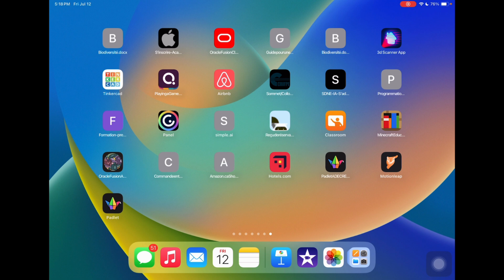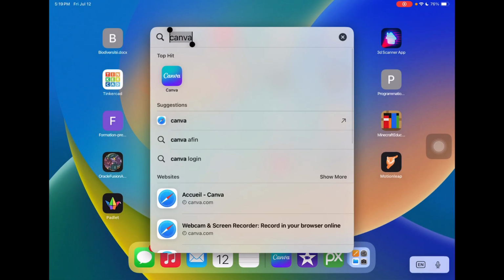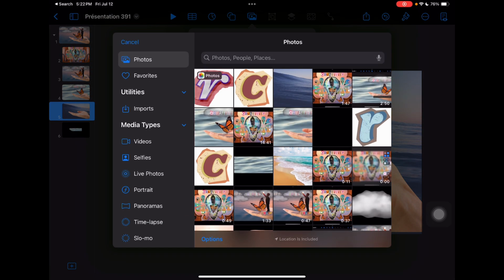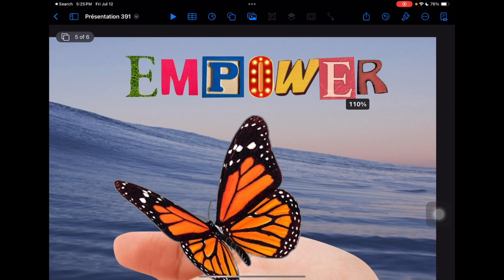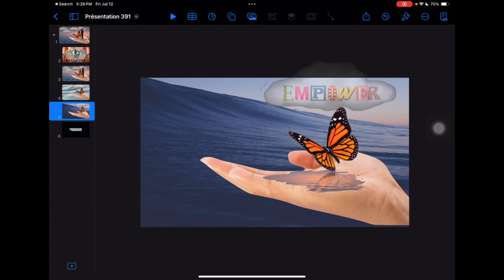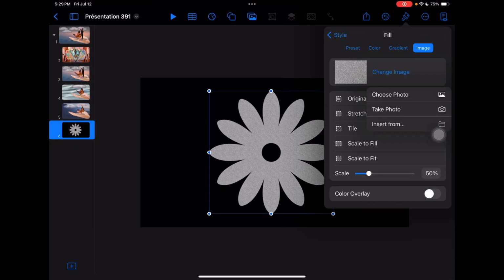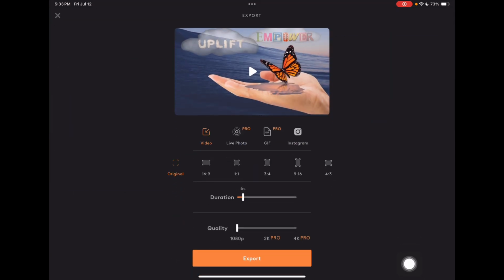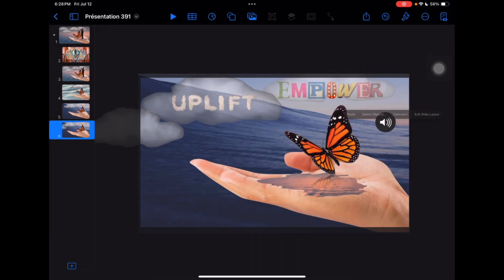Keynote Identiity collage for back to school (Ipad)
Have your students make an Identity collage in Keynote.  You may also add a bit a movement to the collage, and you can even add in your garage band musical creations.  This video shows you how to add your desired elements into your collage. A great idea for back to school. This project was inspired by my fellow ADE friends  Howard Simkins, Kelly Janzen, Nisreen Jardaneh and Andrée-Daroline Boucher.